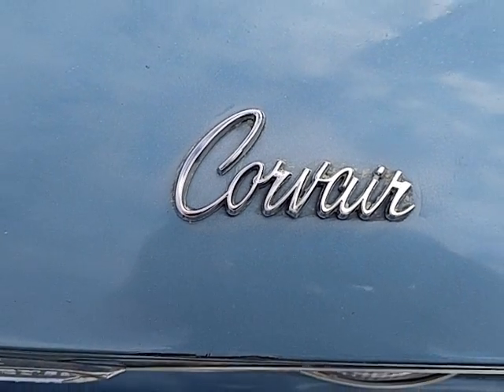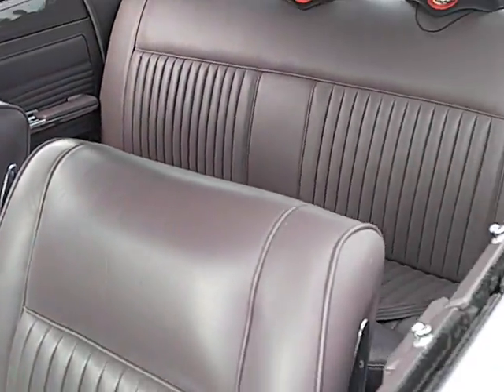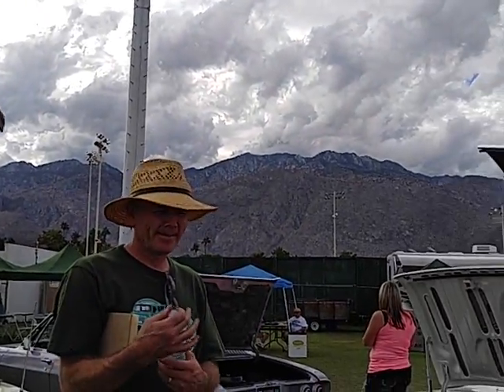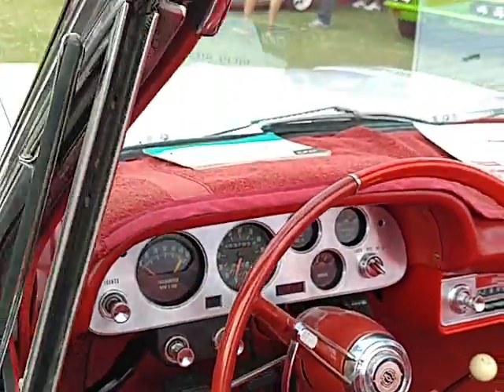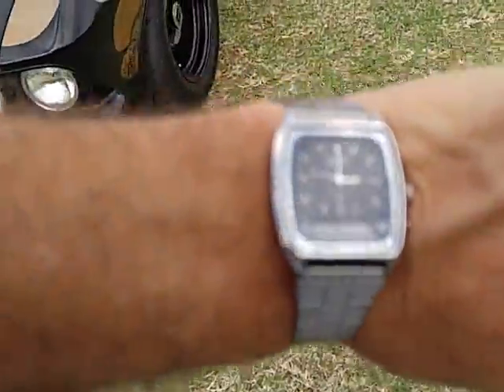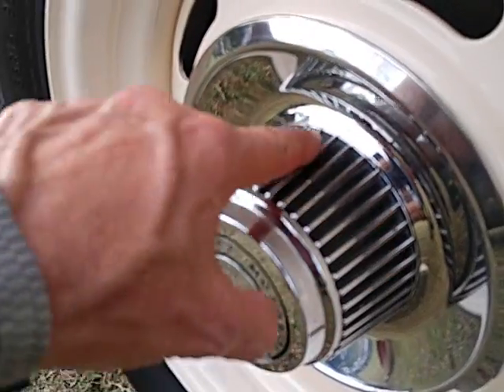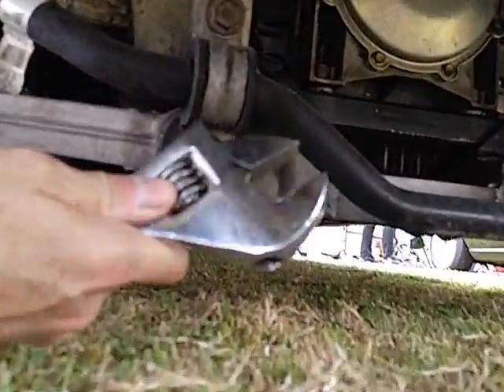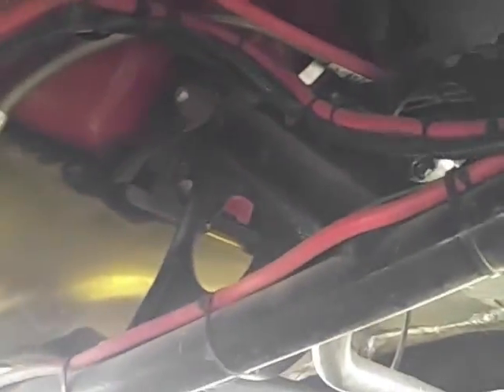427 Cold Crank Fan Belt Toss 10 w9 16